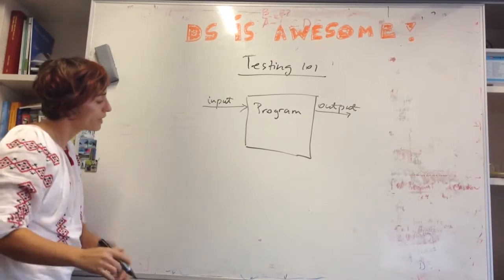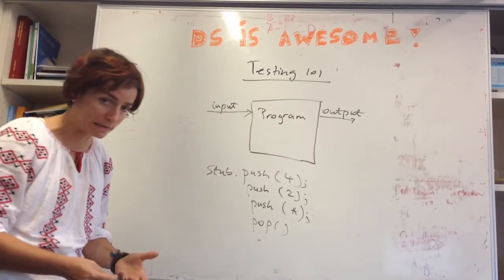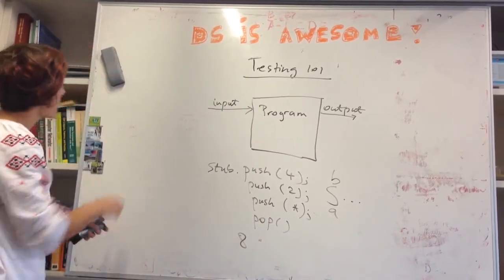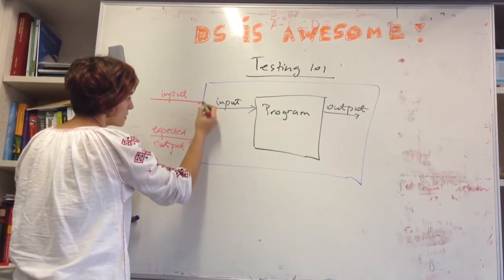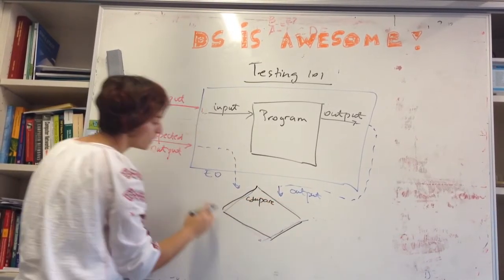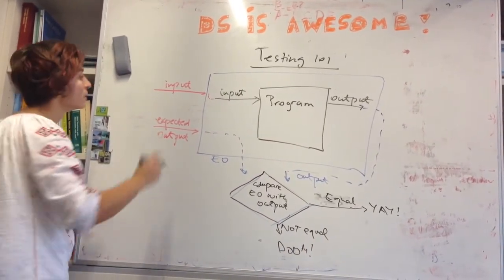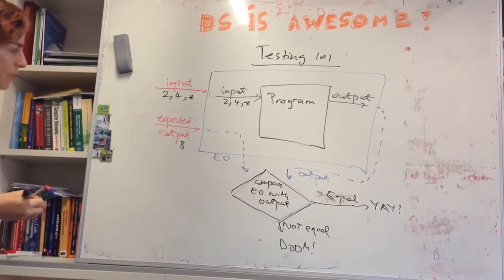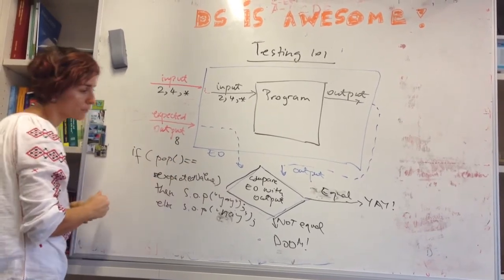DS Testing 101